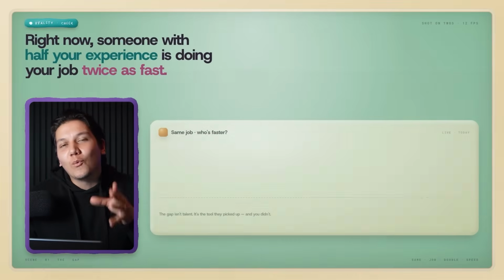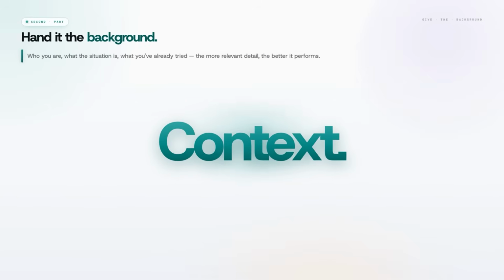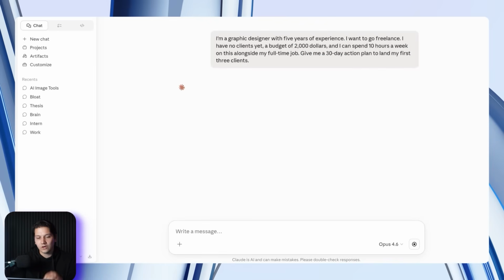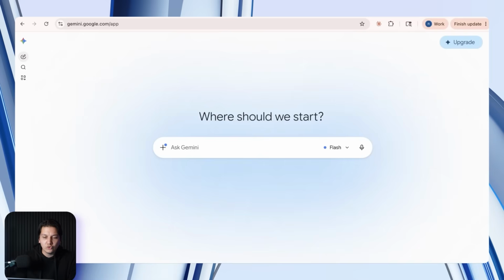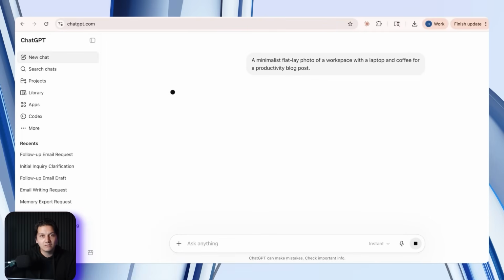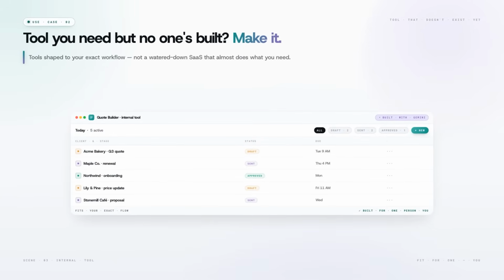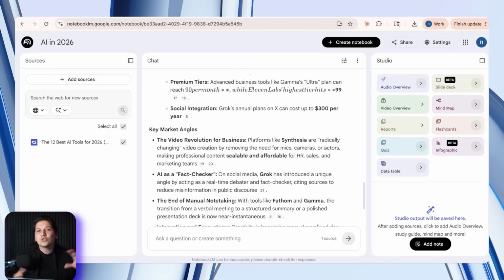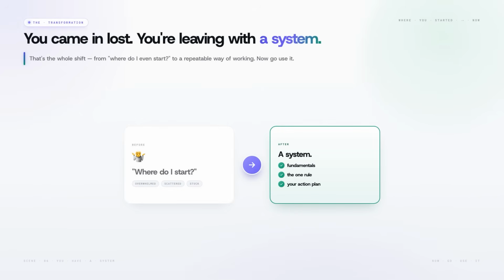Learn AI in 18 Minutes — Get Ahead Before It's Too Late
Chapters
00:00 - Intro
01:04 - Prompting
04:28 - The AI brain
07:24 - AI research
09:45 - AI Visuals
11:25 - Vibecoding
13:04 - AI Agents
14:49 - The complete workflow (steal this)
16:37 - Outro